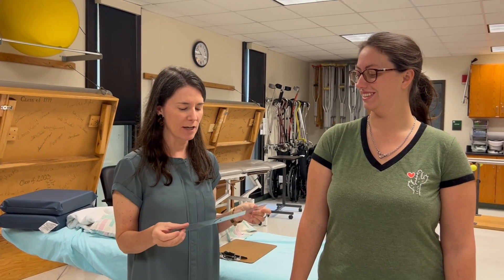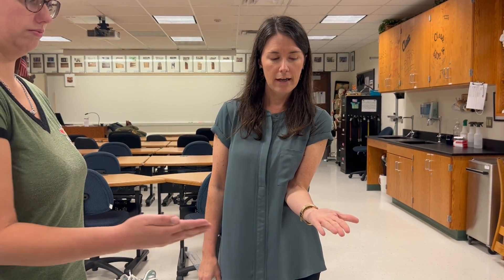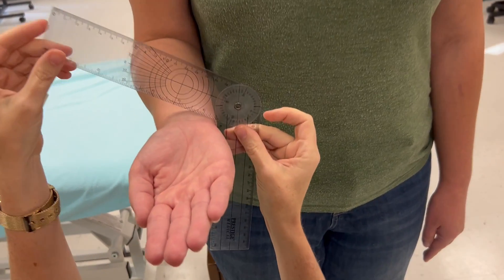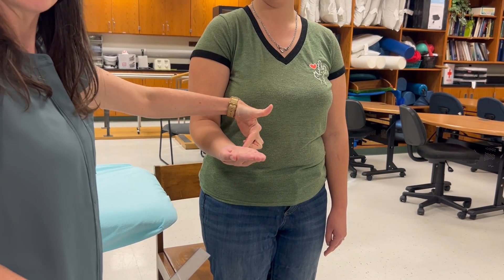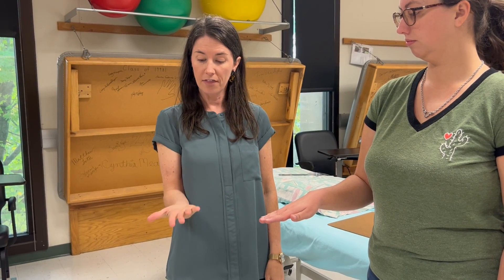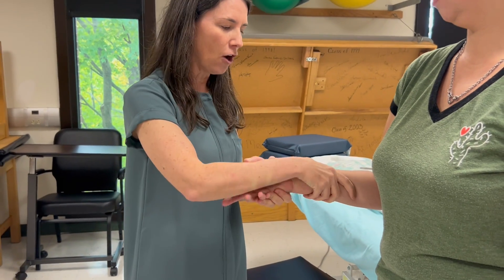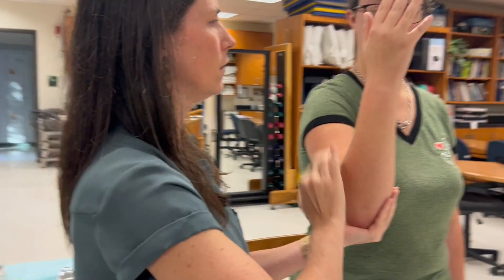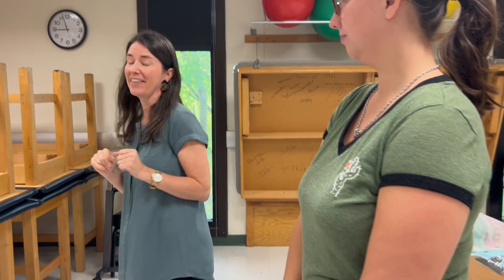Forearm Pronation & Supination Goniometry & MMT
This video demonstrates measurement of forearm (FA) pronation and supination AROM using a goniometer, followed by manual muscles testing for pronation and supination.
FA supination goniometry 0:51
FA pronation goniometry 2:36
FA supination MMT 4:01
FA pronation MMT 6:36

1:12 CORRECTION ALERT!  If someone lacks FA supination, common compensations include shoulder adduction and EXTERNAL rotation (not internal rotation).